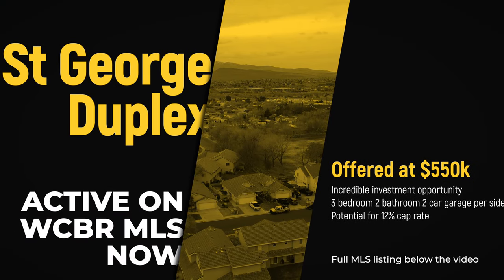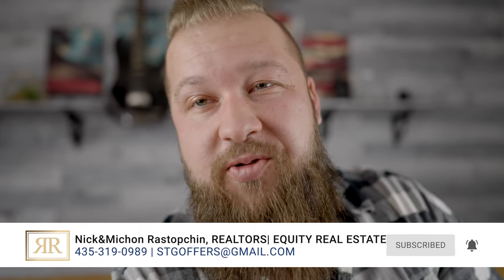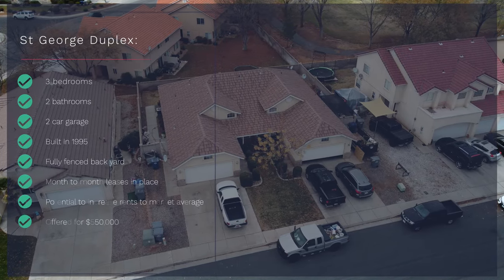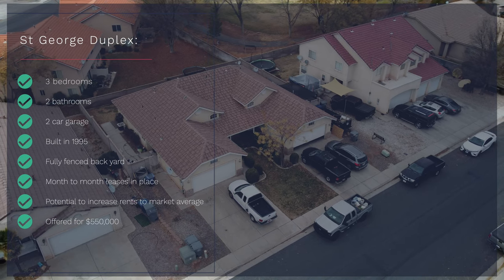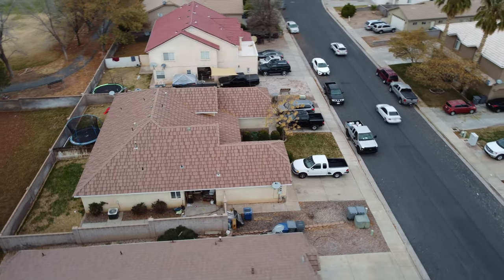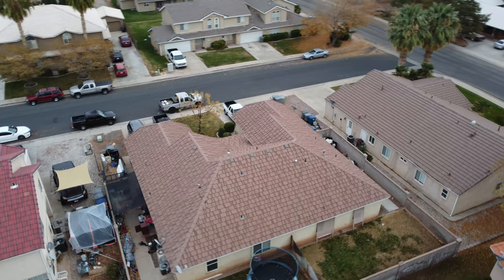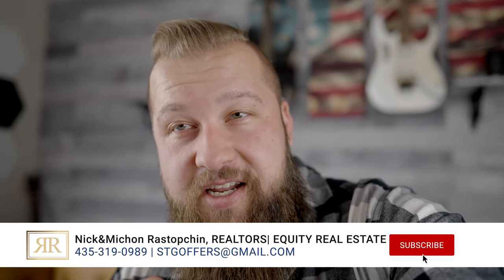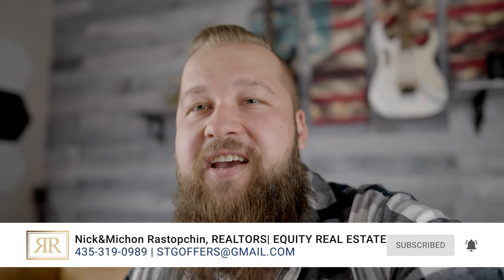st george utah multi family investment opportunity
Incredible opportunity! st George Utah multi-family investment opportunity